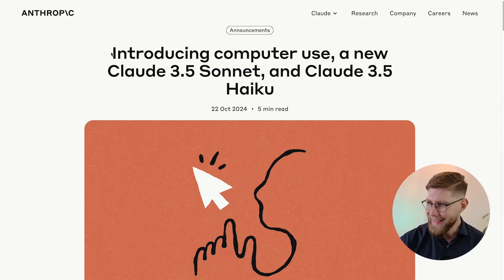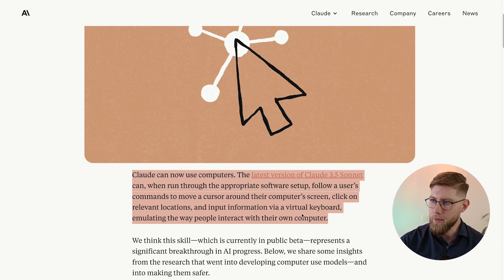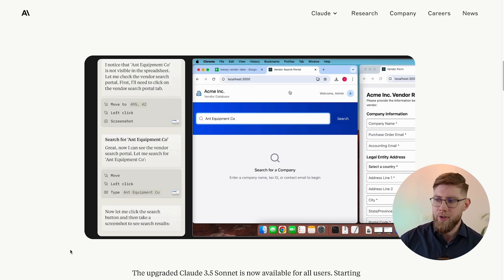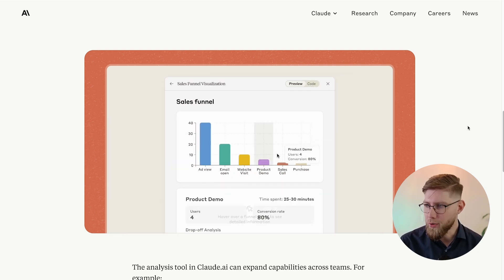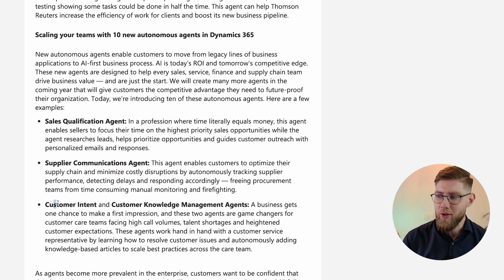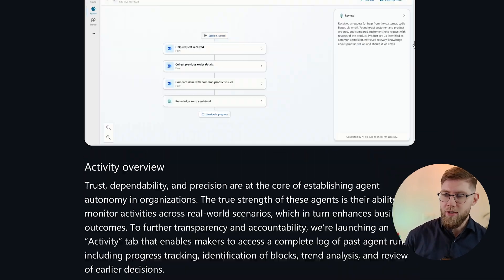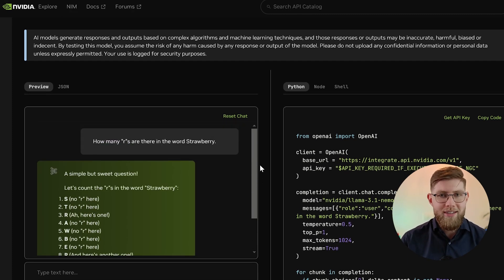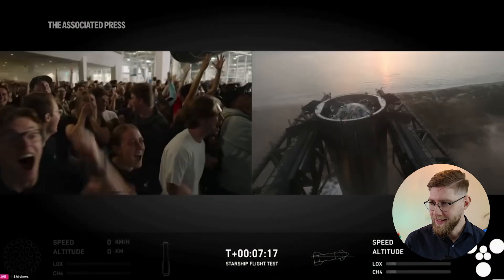AI Can Now Control Your Computer!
🖥️ AI Can Now Control Your Computer! In this video, we explore how advanced AI models, like Anthropic’s CLA 3.5 and Microsoft’s Copilot Studio, are transforming human-computer interaction. With features that let AI perform on-screen tasks, analyze complex data, and even operate autonomously, the future of AI-driven automation is here!

💡 Discover how the Computer Use feature in CLA 3.5 enables AI to execute commands like a human, and see how Nvidia’s LLaMA 3.1 model is pushing AI boundaries. Plus, we delve into SpaceX’s latest technological milestone—all showcasing the rapid advancement of AI in various fields.

📘 Chapters:
00:00 Intro
00:56 Anthropics’ CLA 3.5 models show marked improvements in coding tasks, with the smaller model performing as well as its larger predecessor.
01:52 CLA 3.5’s “Computer Use” feature allows AI to control a computer by executing user commands, demonstrating advanced reasoning capabilities.
03:58 CLA 3.5 fills out forms using data from available sources, illustrating AI’s potential to automate routine tasks.
04:25 Anthropics’ new tool analyzes and visualizes CSV data, providing insights into key patterns and business bottlenecks.
05:07 Microsoft integrates autonomous agents into Copilot Studio, enhancing Dynamics 365’s capabilities for diverse business applications.
06:01 Dynamic agent plans and triggers in Copilot improve task automation and decision-making, boosting operational efficiency.
06:11 Copilot Studio’s integration with advanced OpenAI models strengthens reasoning and problem-solving capabilities.
07:39 Nvidia’s LLaMA 3.1 model reportedly surpasses competitors like GPT-4 in reasoning benchmarks, broadening AI’s practical uses.
09:03 SpaceX achieves a milestone by catching a rocket booster with precision instruments known as “Chopsticks.”
10:43 The Computer Use feature allows AI to perform screen tasks autonomously, marking a leap towards AI-driven human-computer interaction.